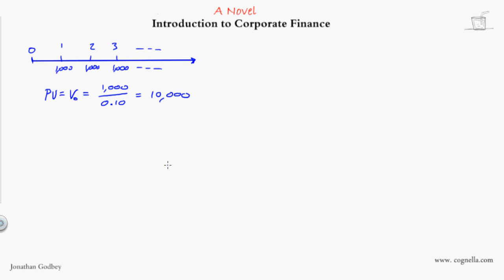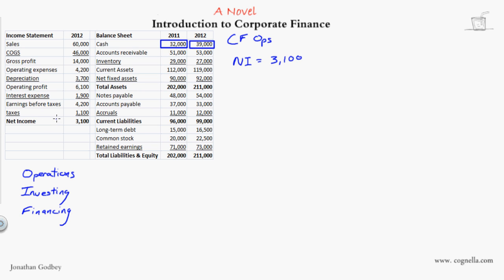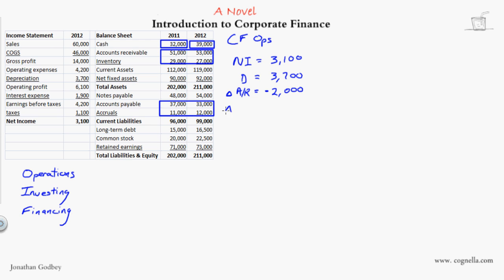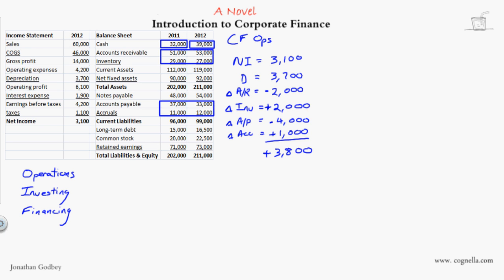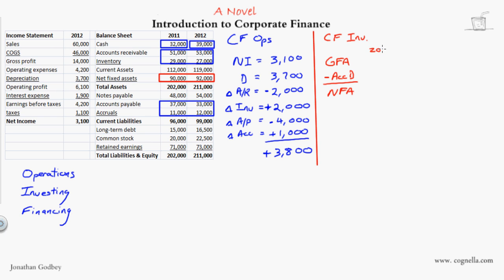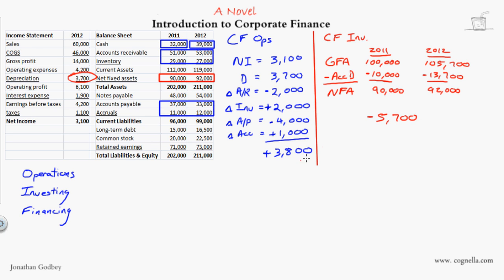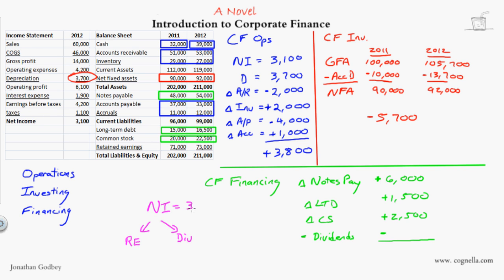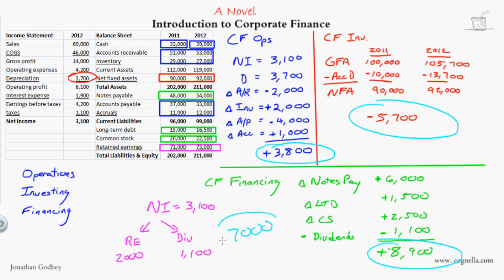Novel Intro Ch 5 Cash Flows